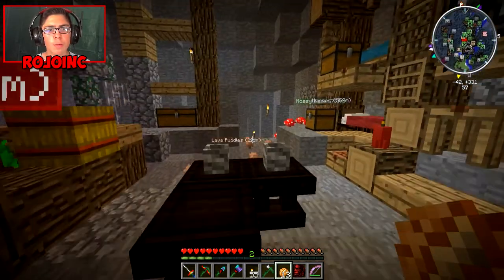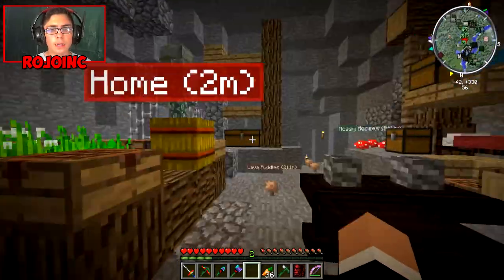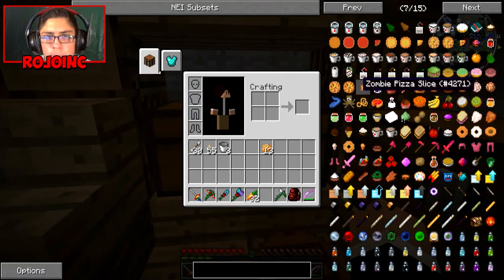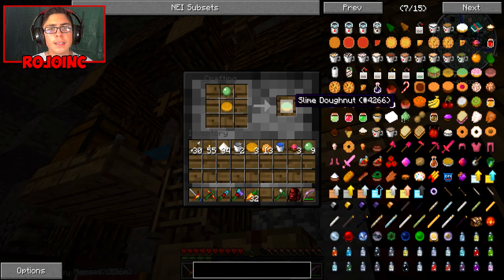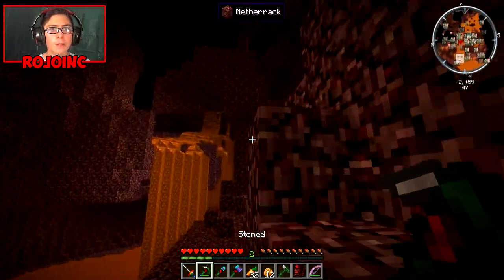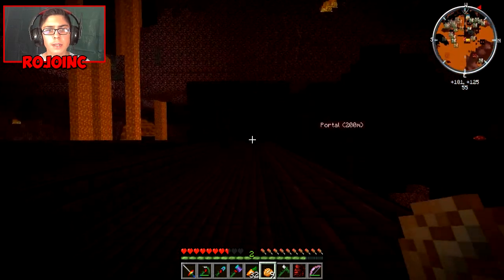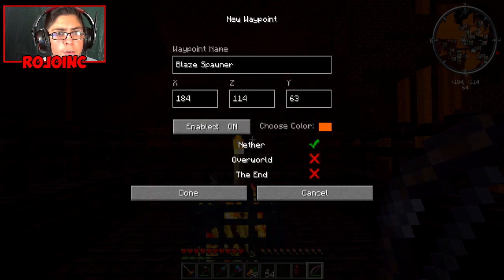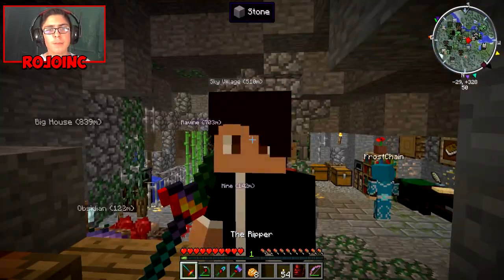ChromaCraft Ep. 6: THE NETHER!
- Steam Username: rojoinc